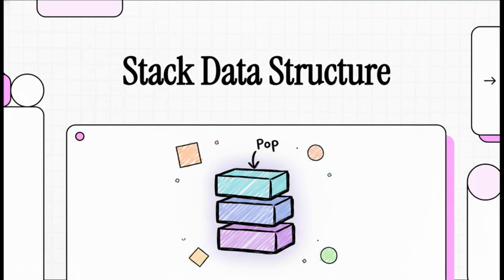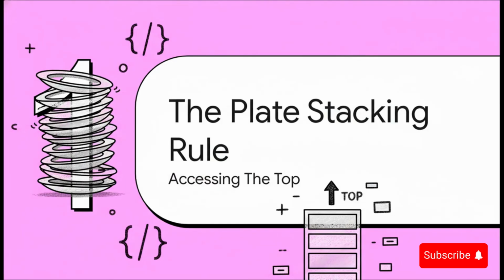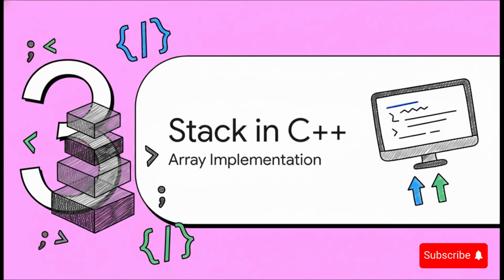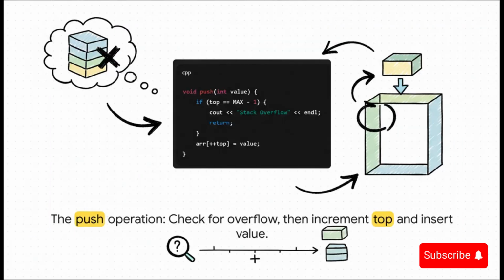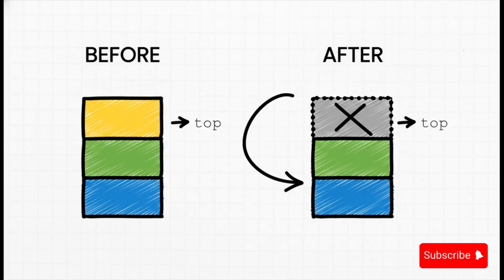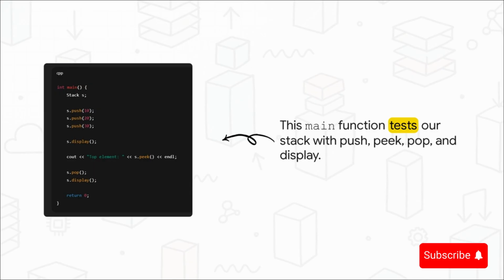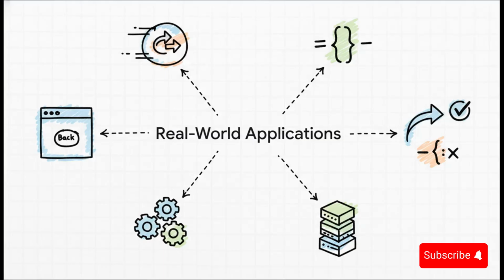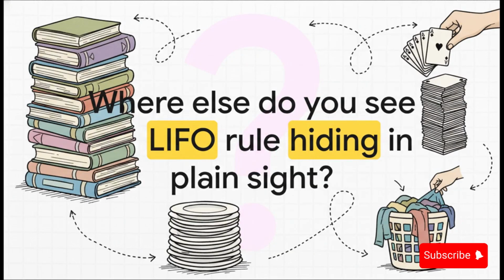Stack Data Structure: The Ultimate Guide (Push, Pop, Peek)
What is a Stack? In this video, we break down the Stack Data Structure, focusing on the LIFO (Last-In, First-Out) principle. Whether you're a BSCS student or preparing for LeetCode, this guide covers everything from basic operations to real-world applications like recursion and memory management.